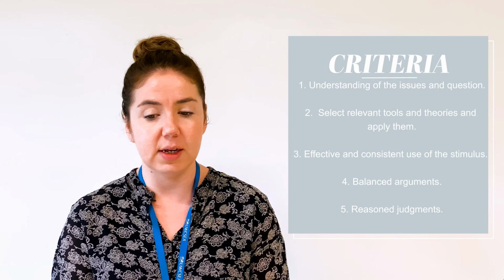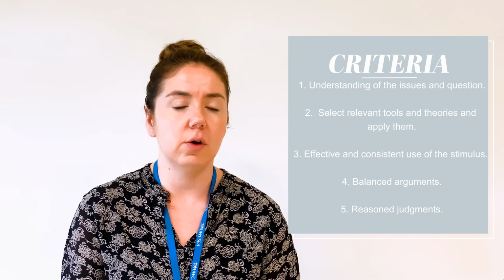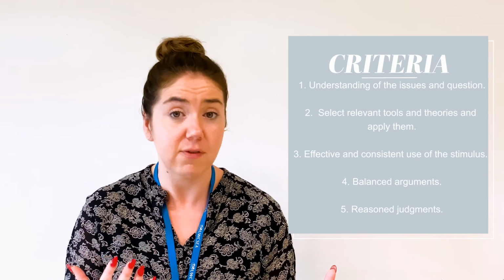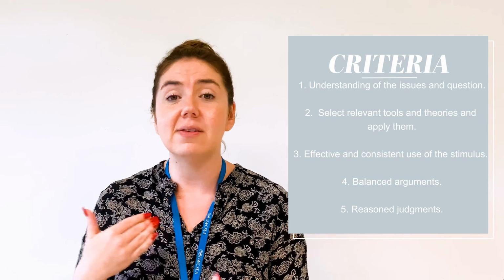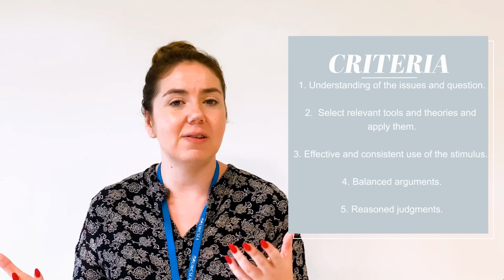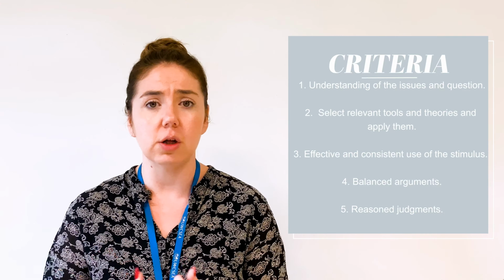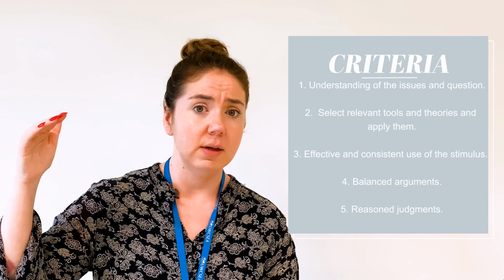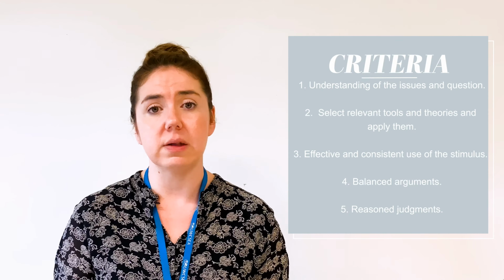HLBM Unit 1 Test Q4D